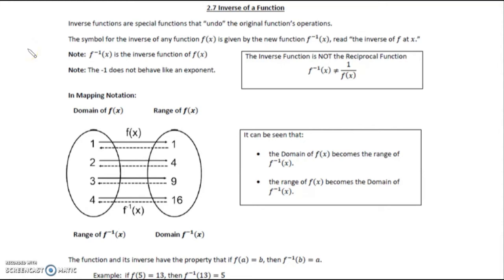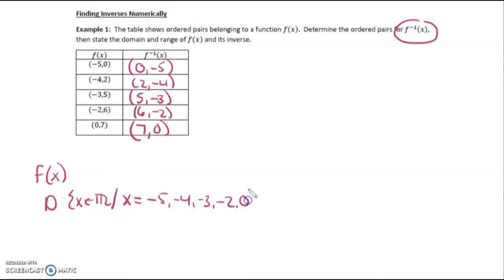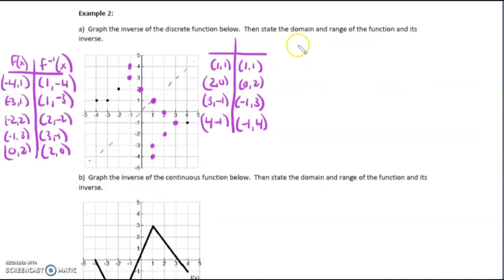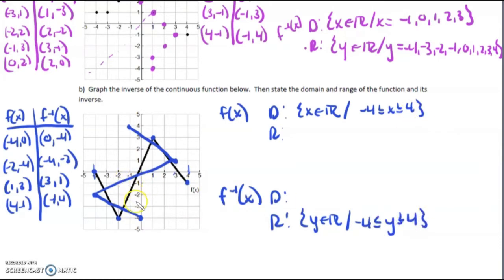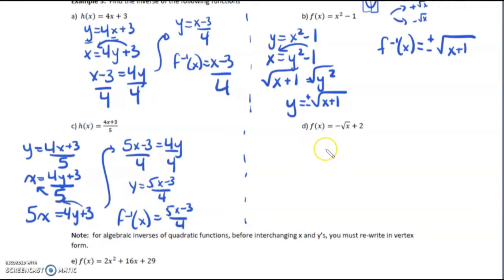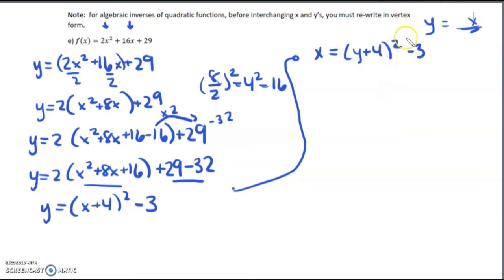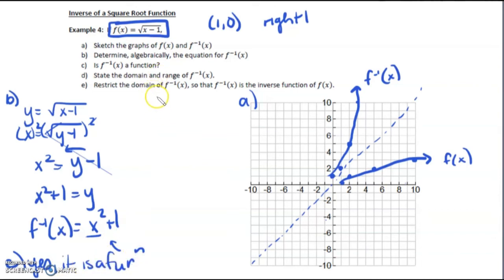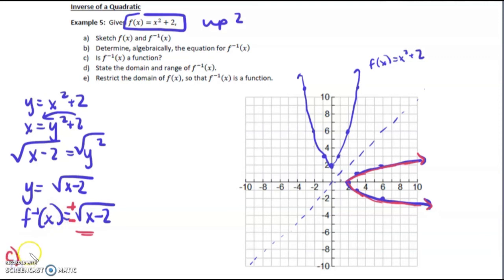MCR3U 2.7 Inverse Functions